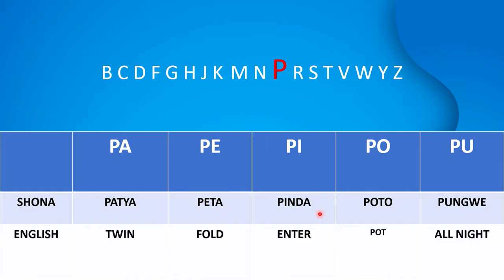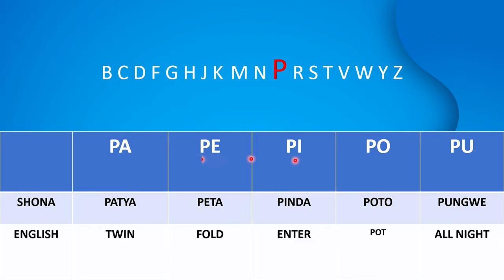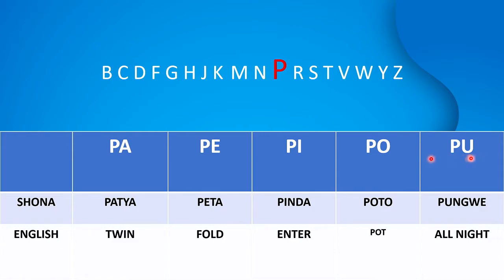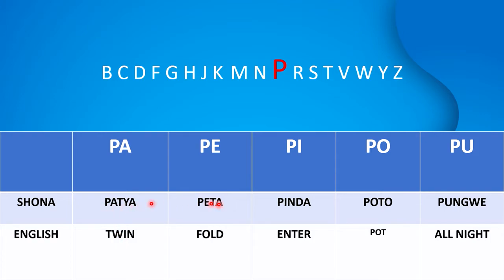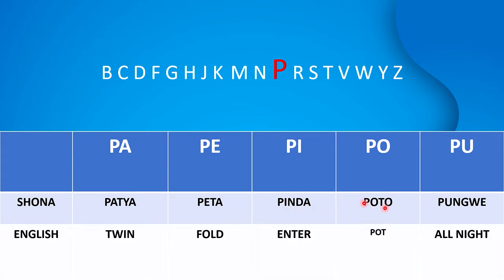Shona Alphabet and Vowels for beginners (Consonant P)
In this tutorial will teach you how to pronounce the consonant P from the Shona alphabet when combined with the Shona vowels.  Enjoy